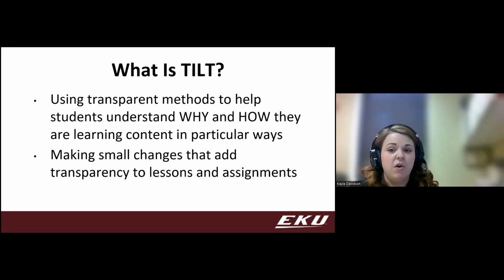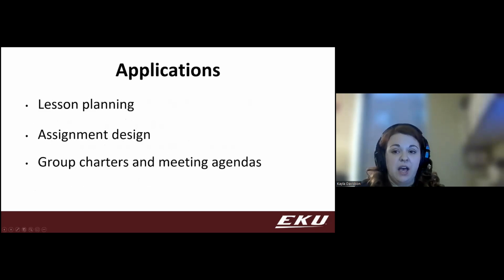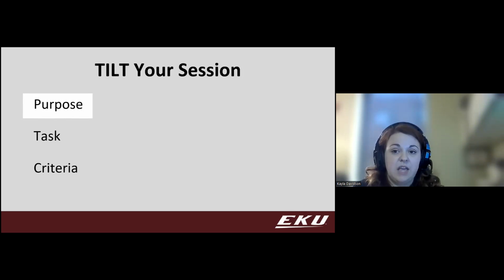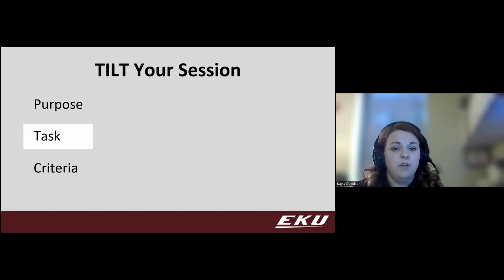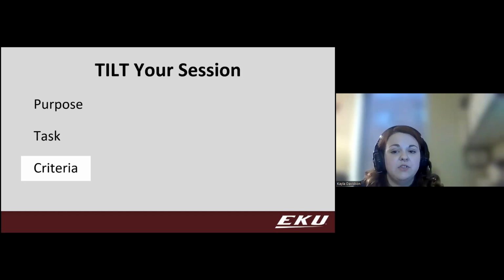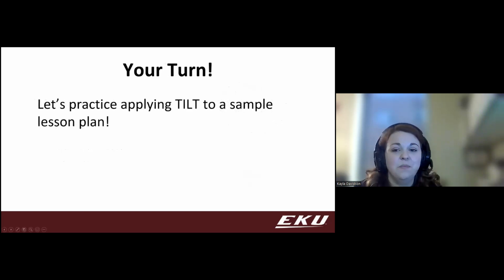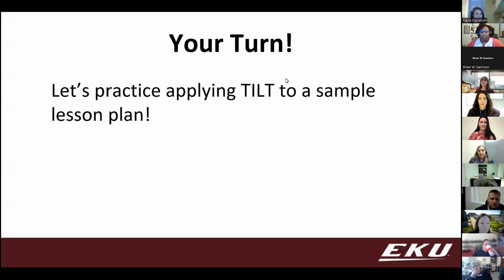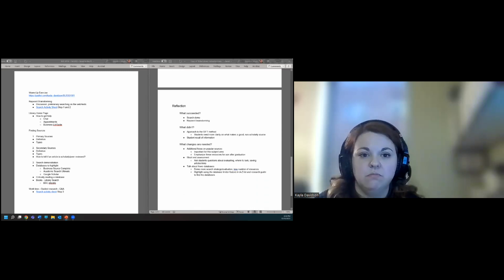TILTing the One-Shot: Using the TILT Method to Enhance Business Library Instruction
Kayla Davidson, Eastern Kentucky University

This session will teach participants how to utilize the TILT method by M.A. Winklemes to make library instruction sessions more transparent to students.  Utilizing this method helps students to understand the purpose of the session, and the benefits of the learning and its application to academics and their future careers.  The presentation will discuss the basic principles of TILT and ways to apply these principles when planning and executing library instruction in the business discipline.  The session will focus on the small, ongoing changes that can be easily made, and how to keep revising over time to create more informative and better lessons.  The session will also discuss using TILT to help students understand the applications of their learning to their future business careers.  This presentation will be conducted using interactive softwares, such as Nearpod or PearDeck, to allow for active participation in polls, answering questions, and free response.  Participants will be asked to look at a lesson plan and apply TILT ideas to the lesson plan during the session to help improve the lesson plan. This lesson plan is one created by the presenter as the initial lesson, and then was TILTed by the presented.  The lesson will be displayed as a whiteboard, so that the participants can mark up the lesson and add their ideas and thoughts